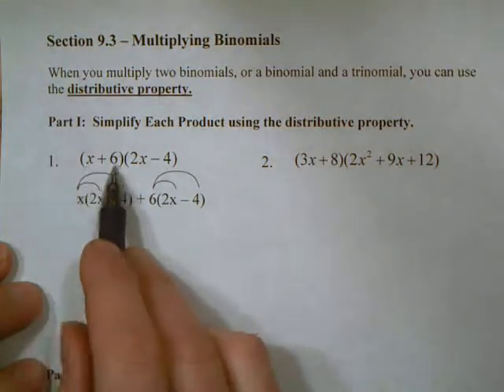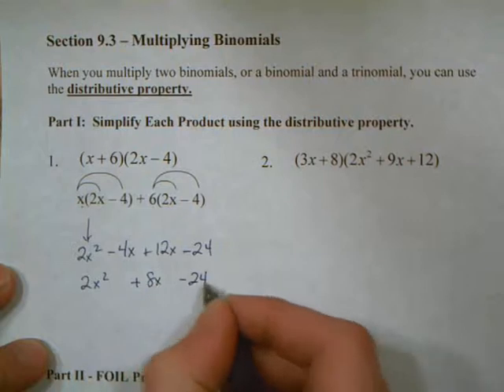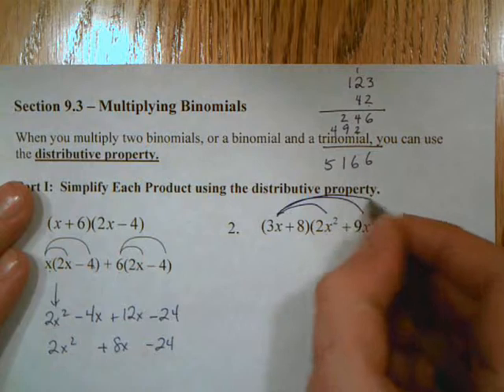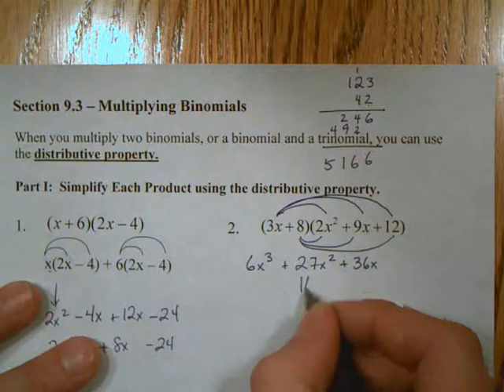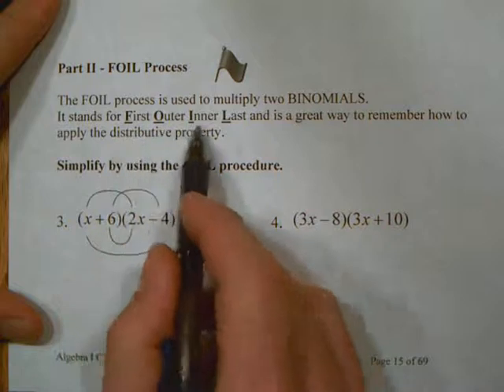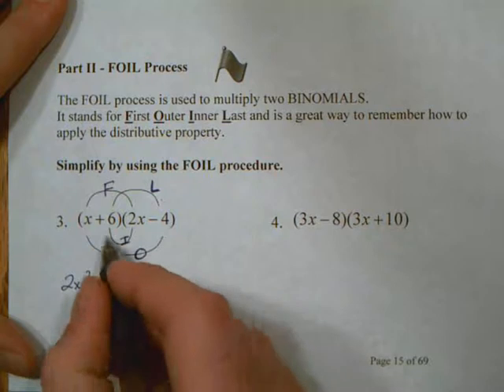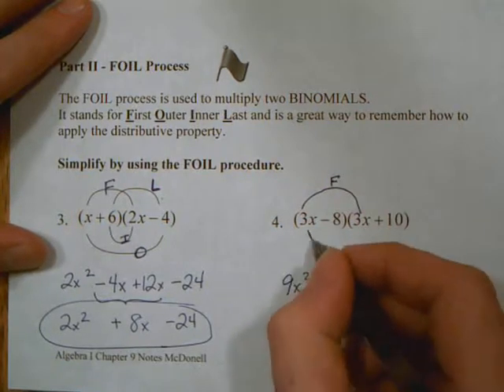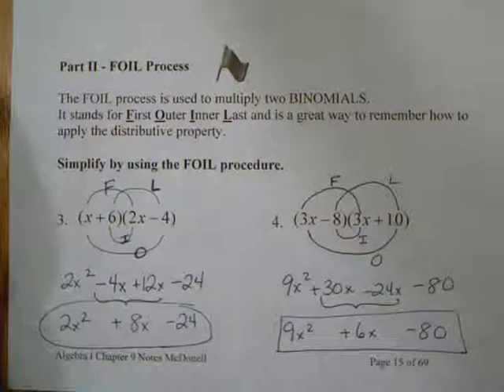Algebra I - McDonell 9.3 Notes Part 1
Multiplying Binomials - Using the FOIL Process for multiplying two binomials, Multiplying a binomial by a trinomial